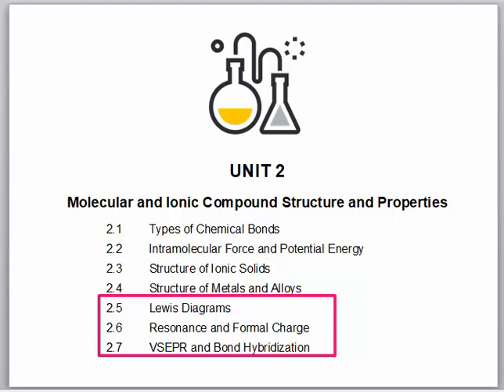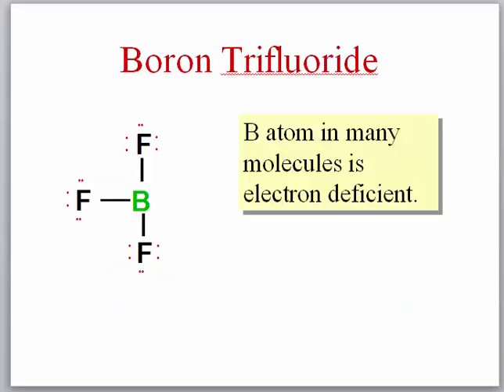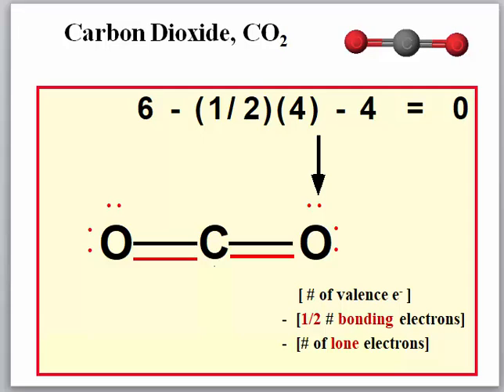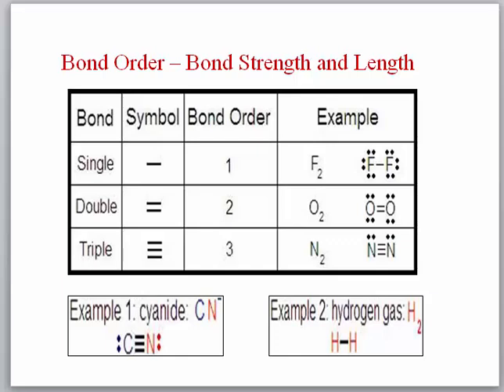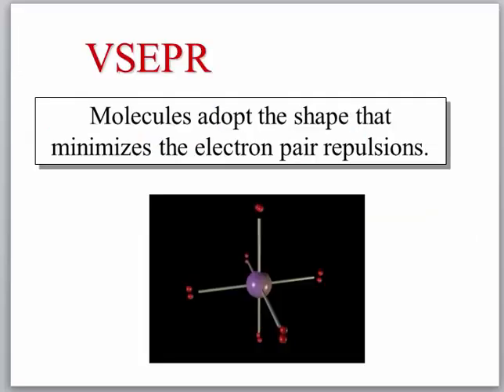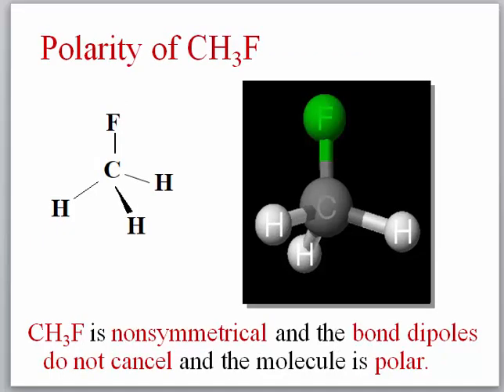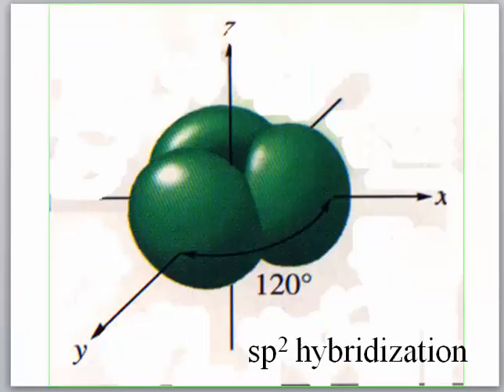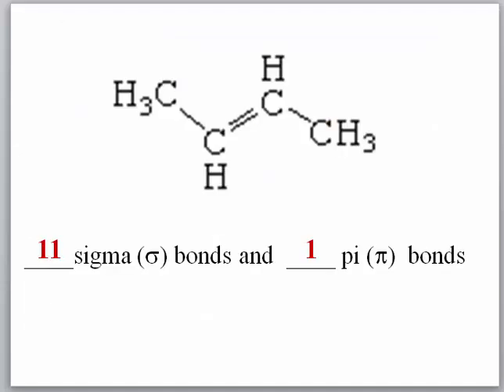AP Chemistry Unit 2.5 -2.7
Introduction to AP Chemistry Unit 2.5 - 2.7